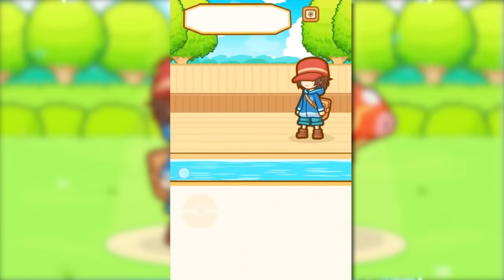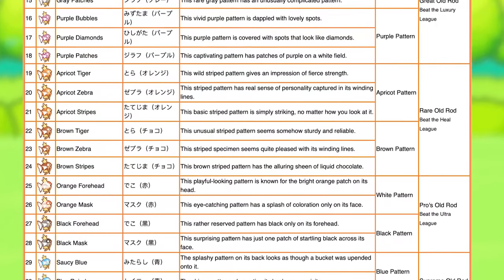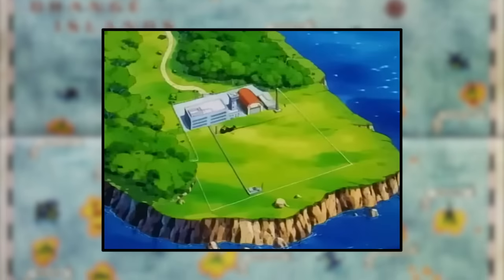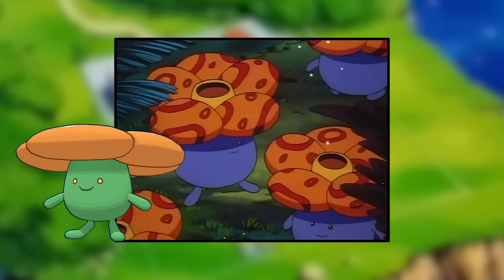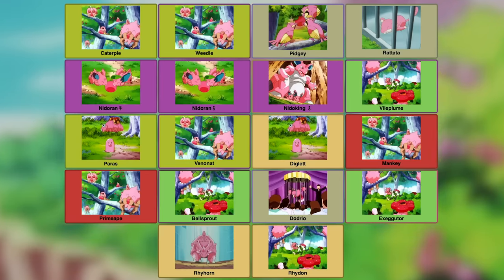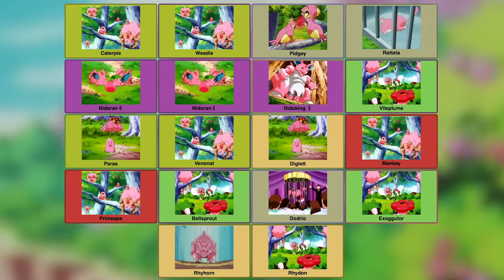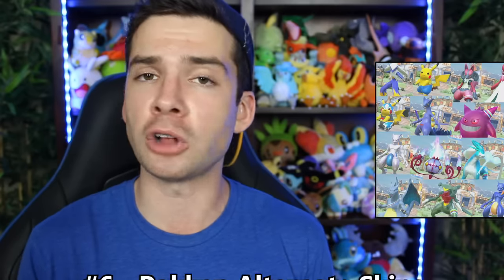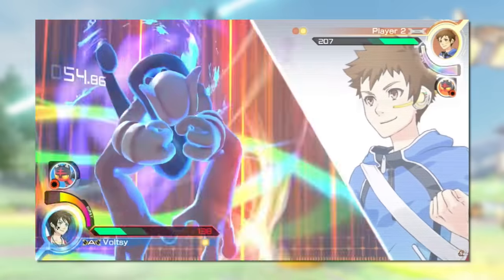15 Official *WRONG* Shiny Pokemon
15 WRONG shiny Pokemon from official material!

Extra special thanks to my Patrons Kait C, Alex B, Ryan H, Joey M, and Daniel S!

If you like the shirt or hoodie I'm wearing, it's probably from the dope clothing store INTO THE AM.

My custom Quick Ball patterned Joy-Cons and Xbox One controllers were sent to me by Controller Chaos! Get your own here!

Hi-Res Pokemon Model GIFs by FurretTurret!